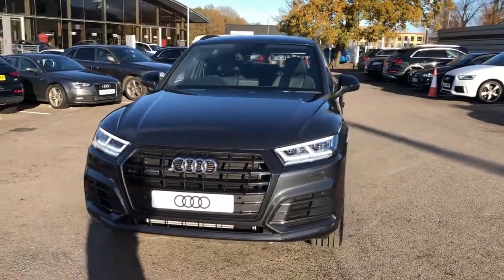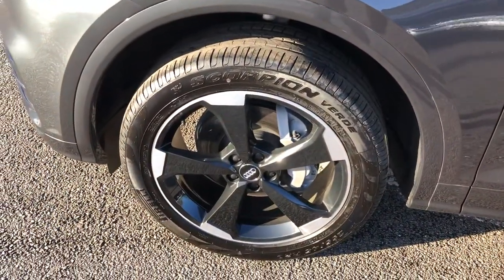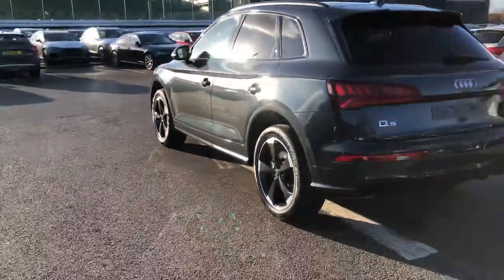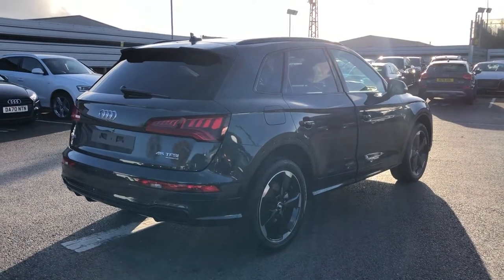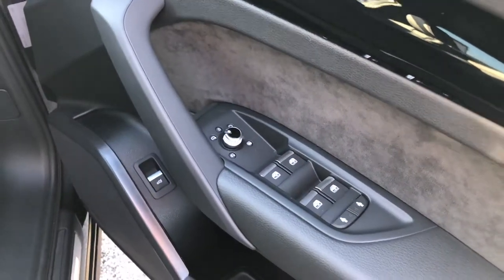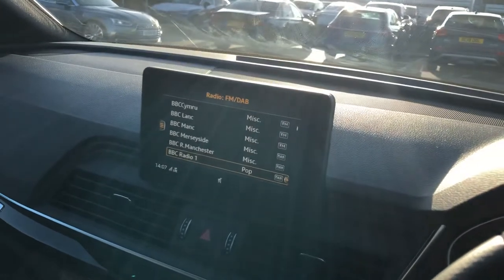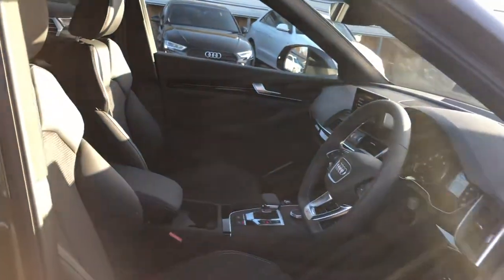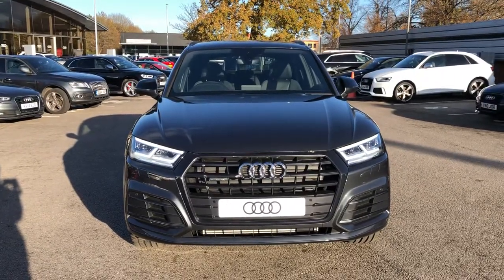Brand new Audi Q5 Black Edition | Crewe Audi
Brand new Audi Q5 2.0 TFSI 45 Black Edition S Tronic quattro (s/s) 5dr in Manhattan Grey, for sale from Crewe Audi.

Features include:
20" 5-arm rotor design gloss alloy wheels
Audi parking system plus
Dynamic suspension
Heated front seats
High-gloss package
MMI Navigation
Titanium black styling pack with black roof rails

Petrol
Automatic